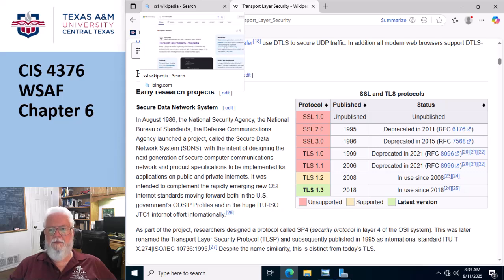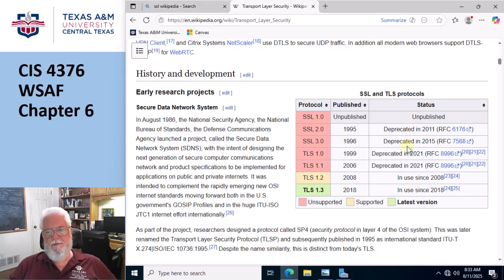CIS4376 WSAF6 Part2